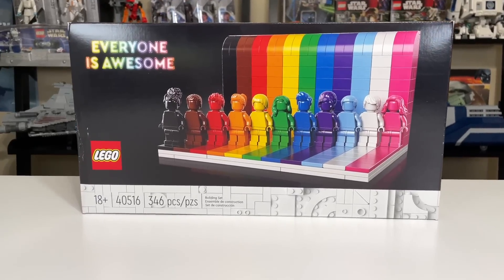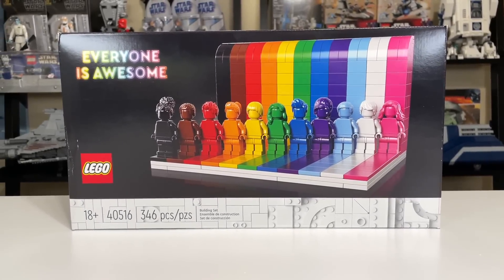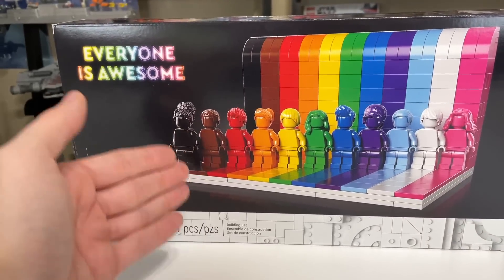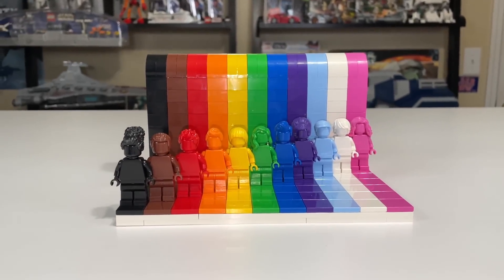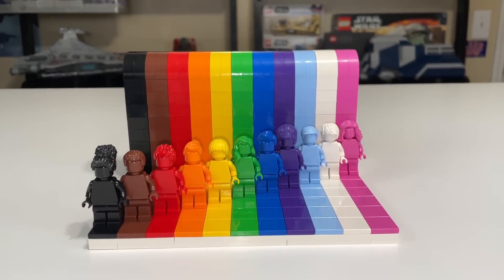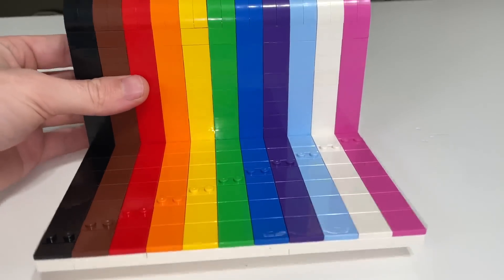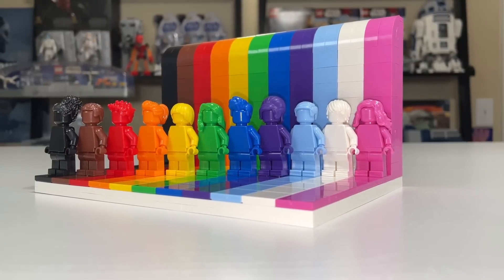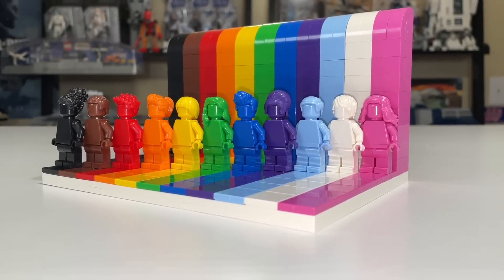LEGO 40516 EVERYONE IS AWESOME Review! (2021)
LEGO's 40516 Everyone Is Awesome set review by MandRproductions. This set is both a nod to the LGBTQIA+ and a great way for LEGO Minifigure fanatics to have a collection of LEGO Monochrome Minifigures. For $35 I think this is a bit pricey for how basic it is but that's LEGO.